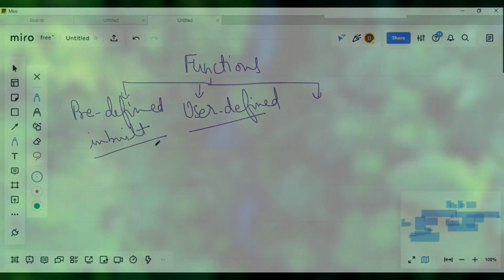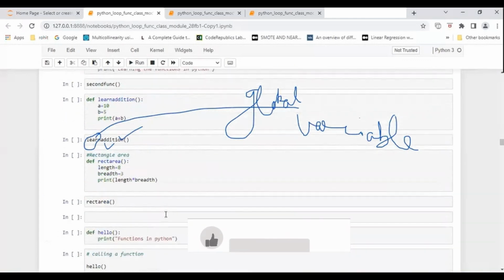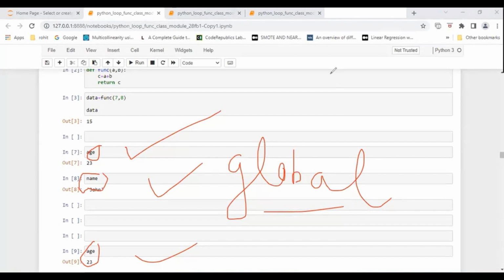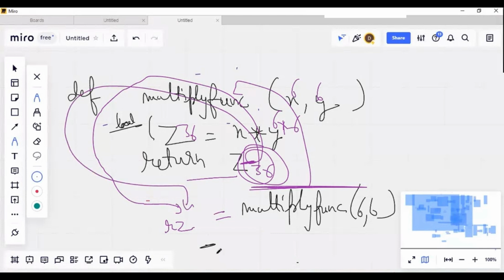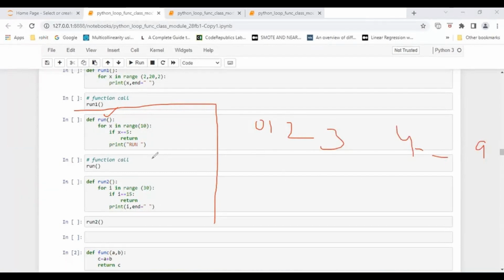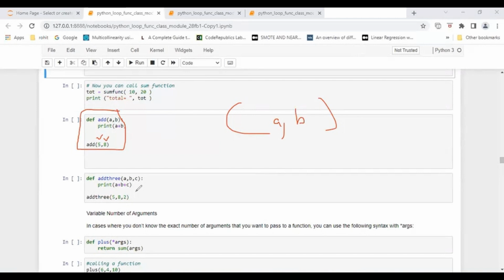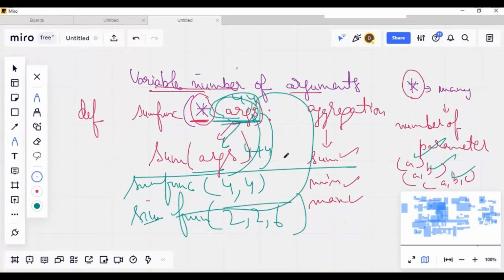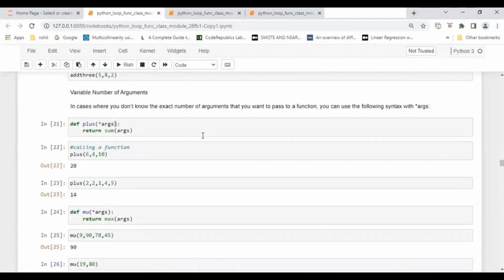User Defined Functions Part-2 | Complete Data Science Course | Episode - 13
A function is a set of statements that take inputs, do some specific computation, and produce output. The idea is to put some commonly or repeatedly done tasks together and make a function so that instead of writing the same code again and again for different inputs, we can call the function. Functions that readily come with Python are called built-in functions. Python provides built-in functions like print(), etc. but we can also create your own functions. These functions are known as user defines functions.

📚 Dive deep into the world of data science with our meticulously curated playlist, designed to guide you through every essential aspect of this transformative field. From foundational concepts to advanced techniques, each video in this comprehensive playlist is handpicked to align with a structured syllabus, ensuring you gain a robust understanding of data science principles and practices. Whether you're a student, professional, or simply curious about the power of data, embark on this journey with us and unlock the keys to data-driven success. Let's explore, discover, and innovate together in the captivating realm of data science!

Query Resolved :
Intro to User Defined Functions in Python
What is return function
Global variables
Local variables

Timecodes
0:00 Intro
2:09 What is return function
4:19 Global variables
5:55 Local variables